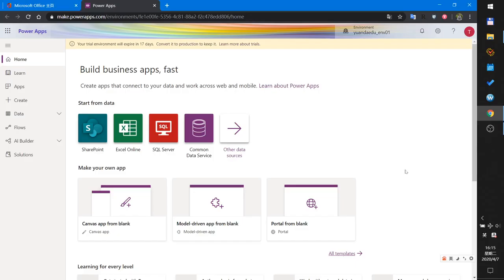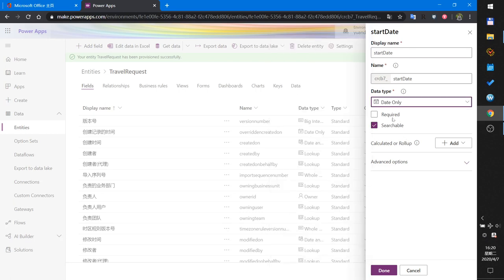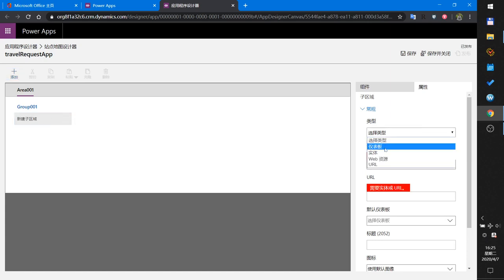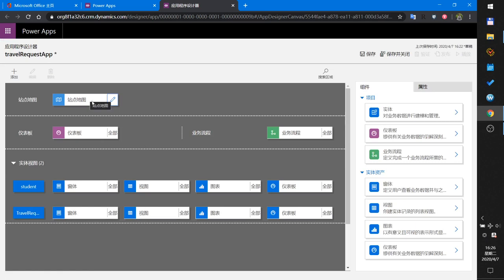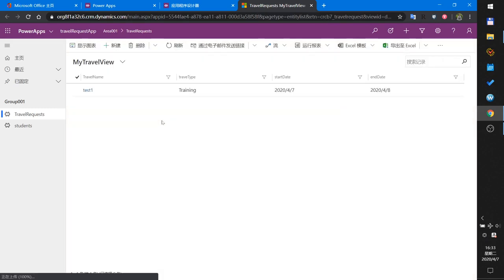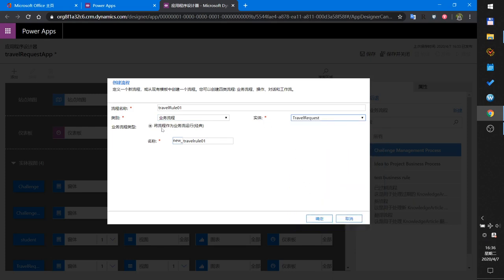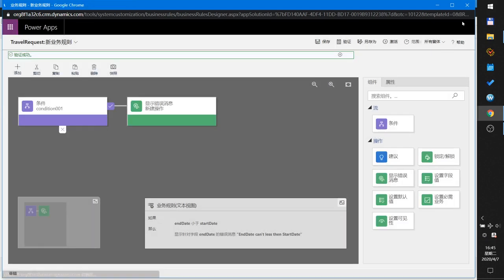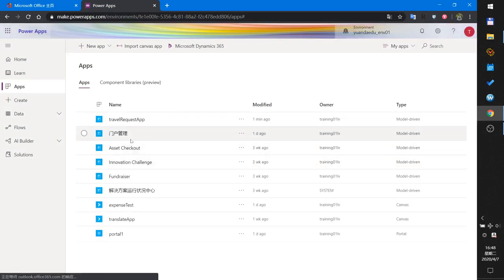PowerApps use CDS to create model-driven App sample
In this video ,I demoed how to create a entity,and use this entity to create a model-driven App.